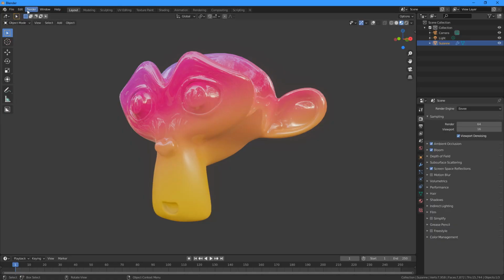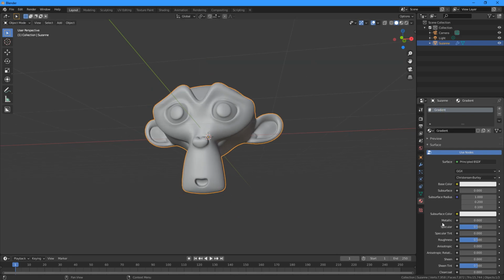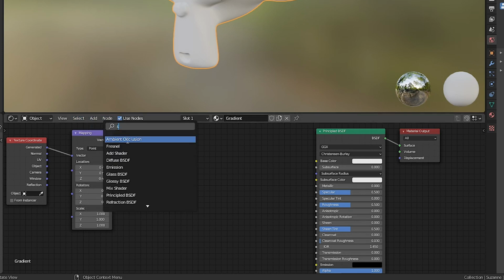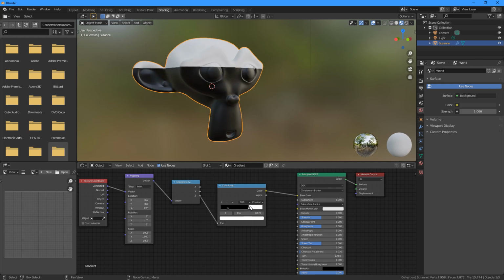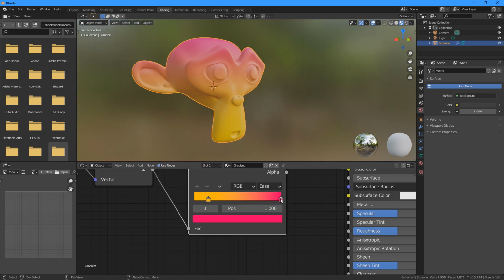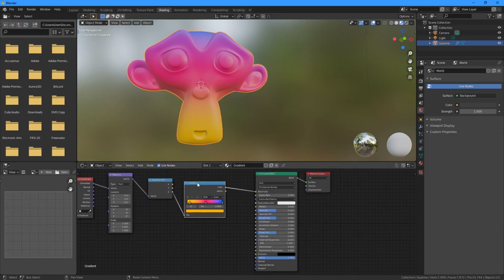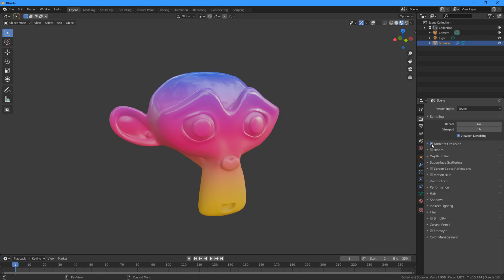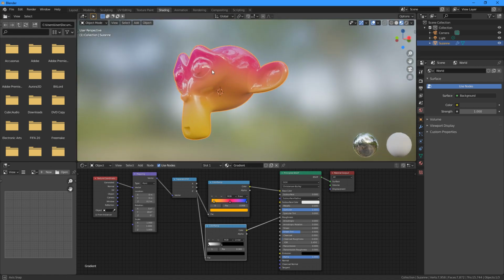Blender Basics - Gradient Materials | Color Ramp Node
In this video we'll be making a gradient texture using 2 or more colours and also controlling the roughness / glossiness with a color ramp